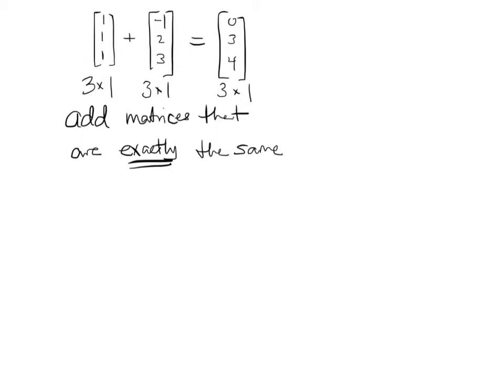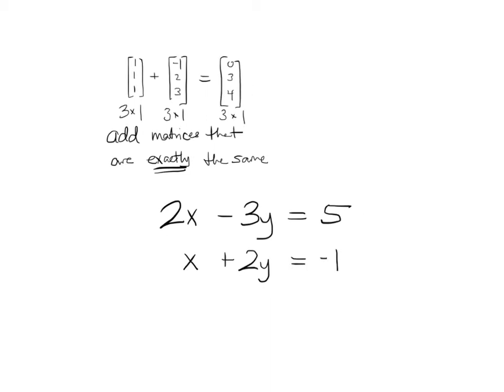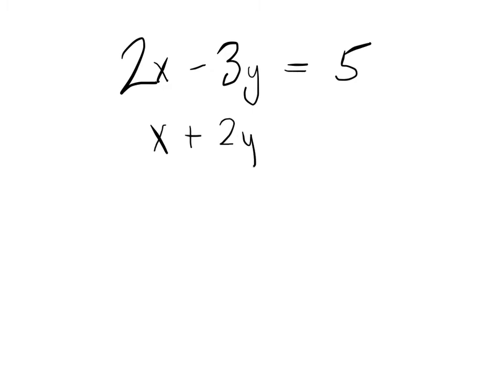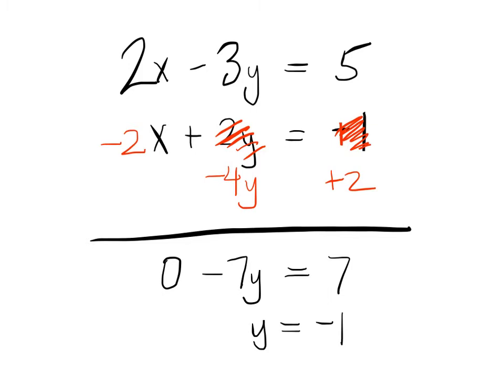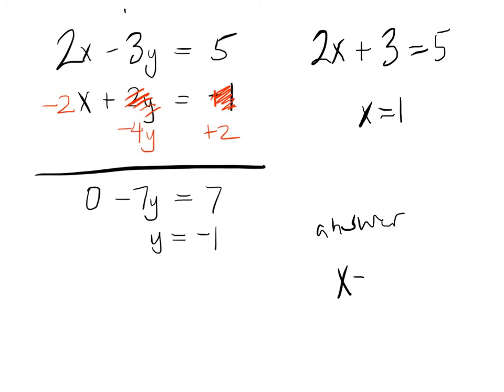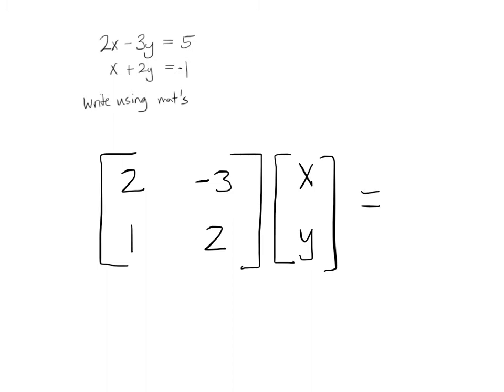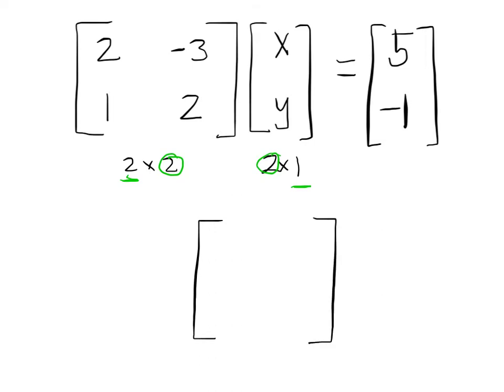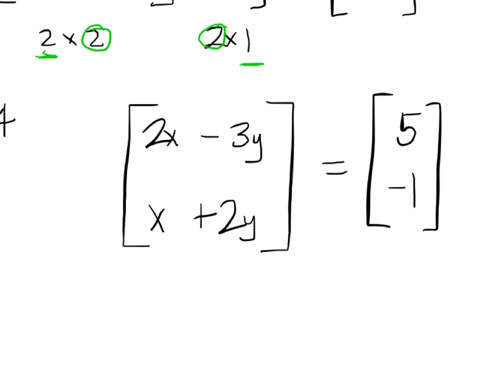Writing equations using matrices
We solve a 2x2 equation and then write it using a matrix.